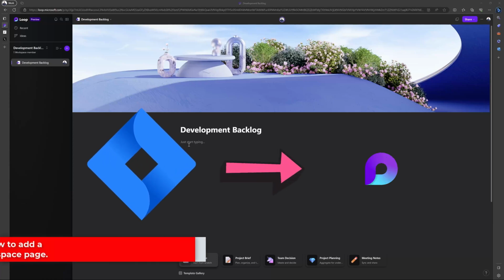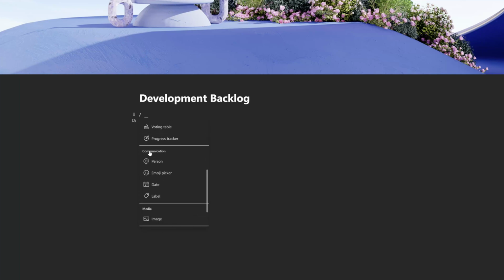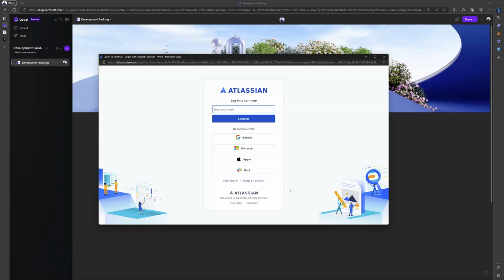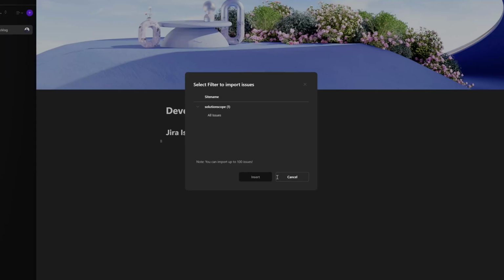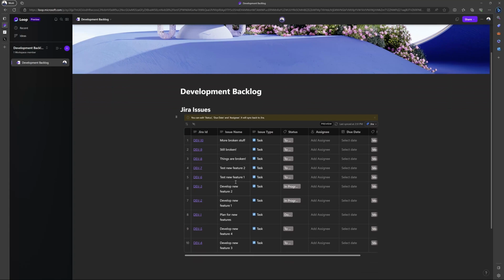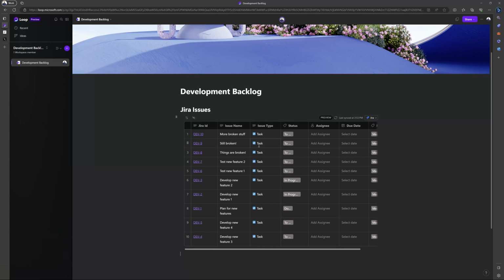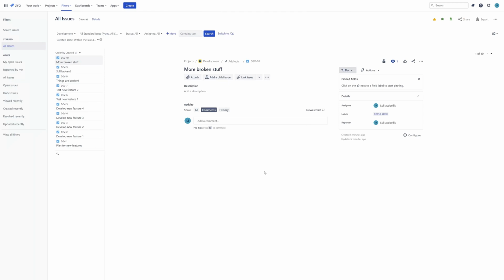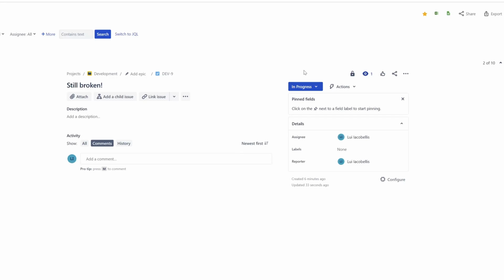How To Add Jira To Microsoft Loop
This Microsoft Loop tutorial will demonstrate how to add to Jira to MS Loop and will also demonstrate how the Microsoft Loop Jira integration works. Microsoft Loop and Jira can be integrated so that you can expose a Jira issue list and all Jira issue list columns in a Microsoft Loop workspace. The Microsoft Loop Jira integration allows users to view and update Jira data directly from MS Loop without having to leave the app. The Loop and Jira Integration is still in public preview at the time of recording this tutorial but is expected to be made generally available any day now. If you have ever found yourself asking:
Microsoft loop vs Jira, the answer is now both with the MS Loop Jira integration. This MS Loop tutorial will answer the following question: Does Jira integrate with Microsoft?